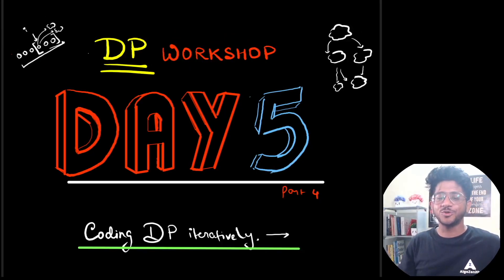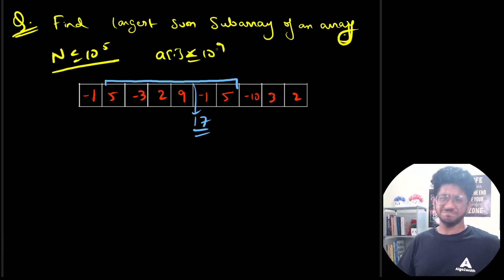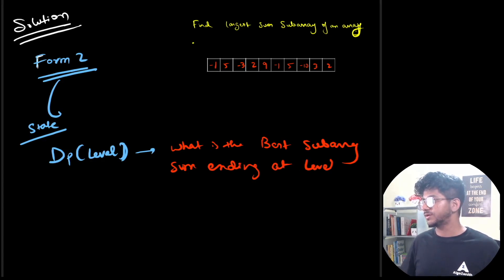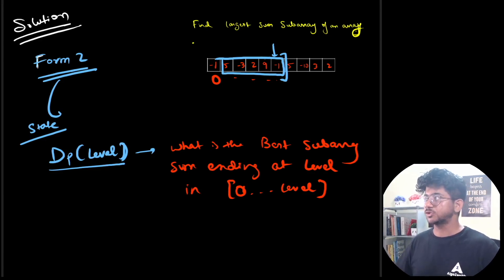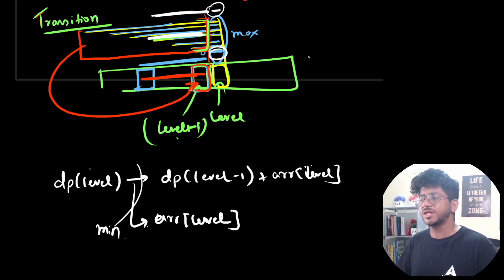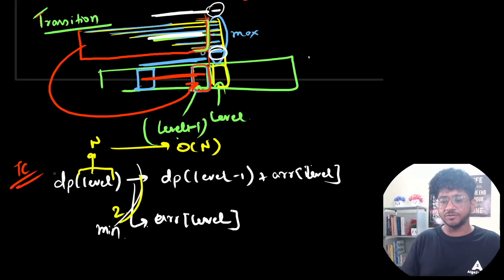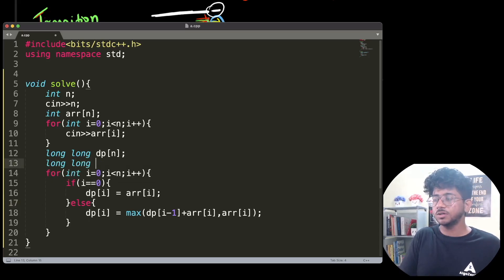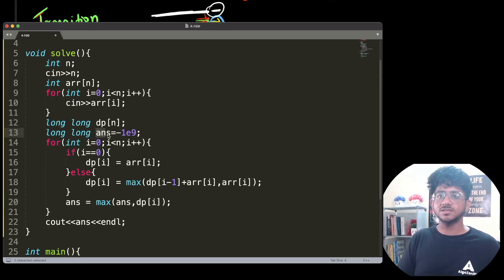Maximum Sum Subarray and Kadane Algo | Day 5 Part 4 | Dynamic Programming workshop | Vivek Gupta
In this DP workshop, we are going to learn many DP formulations that are going to make solving DP problems easy for you. Register today if you haven’t.